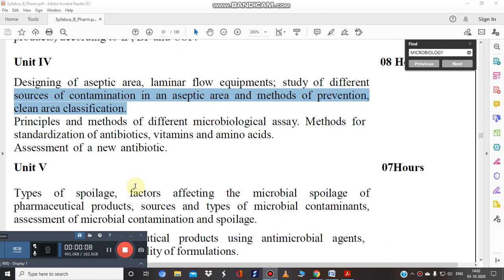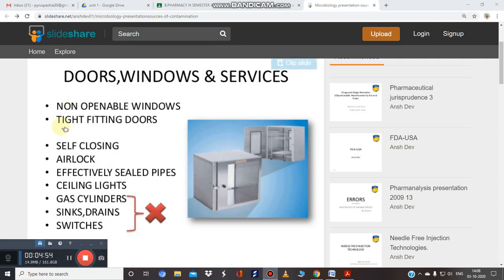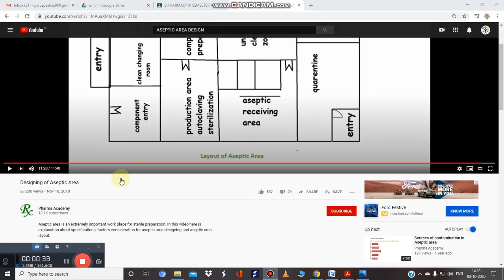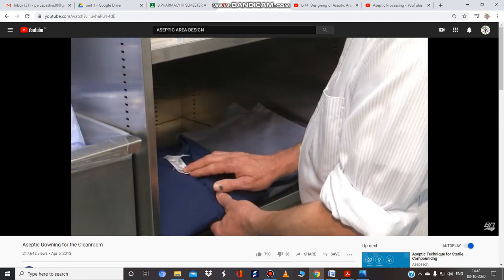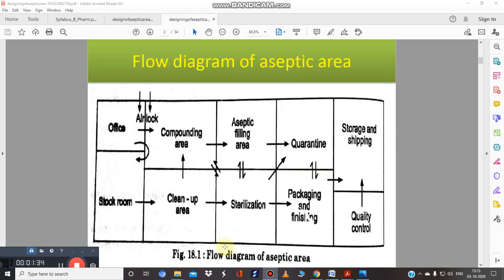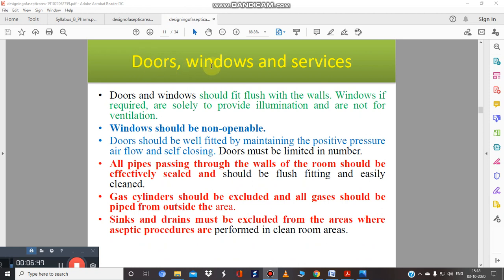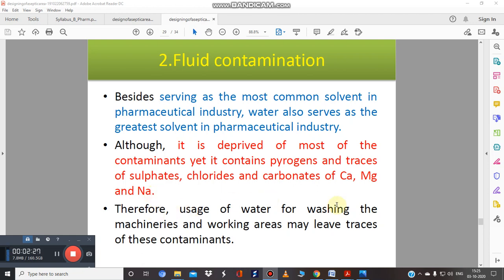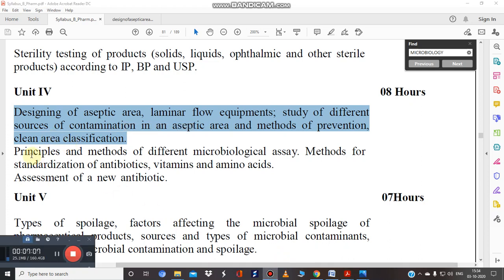ASEPTIC AREA-Overview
ASEPTIC AREA